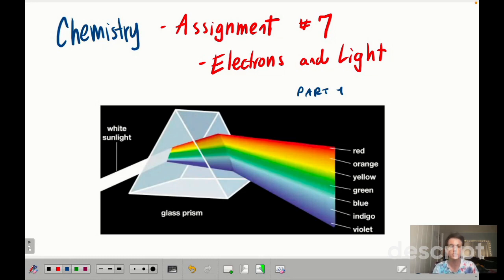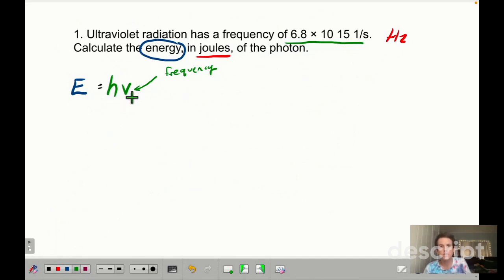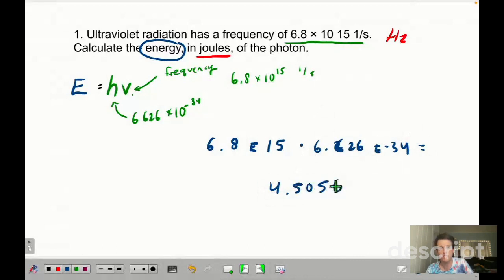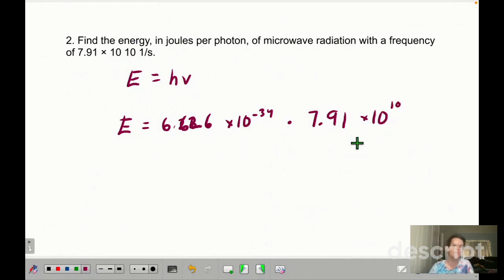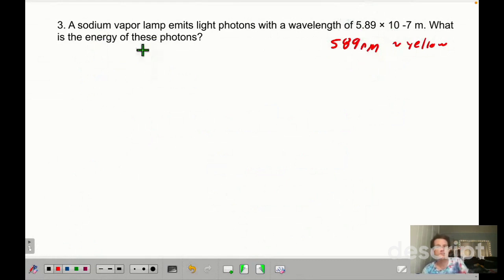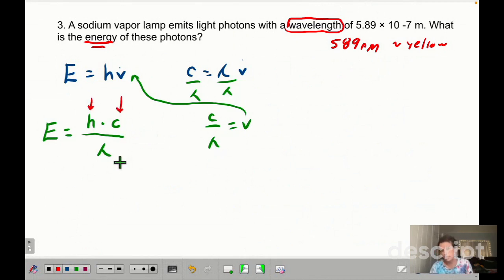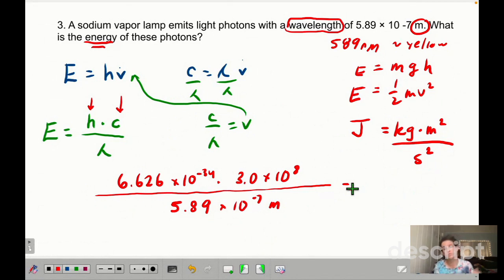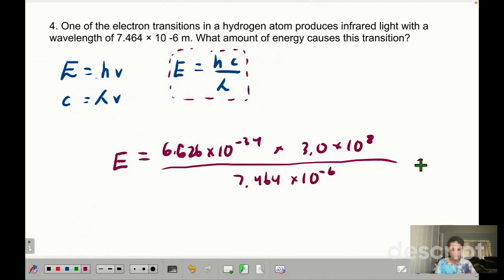Electrons and Light Part 1 - Chemistry Assignment 7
4 problems using equations related to light, energy and wavelength.